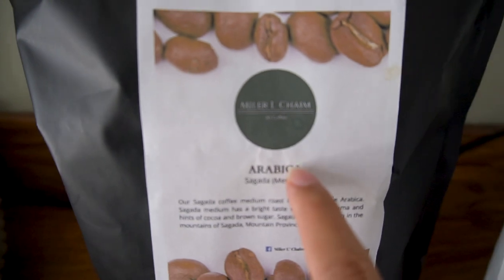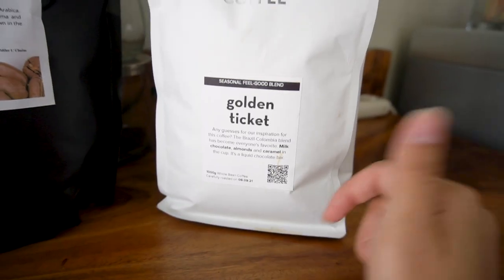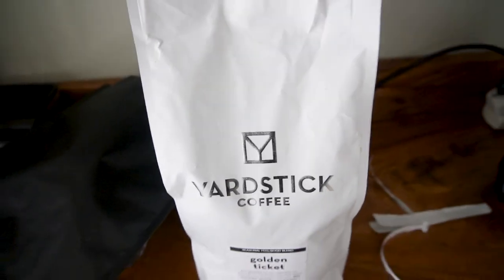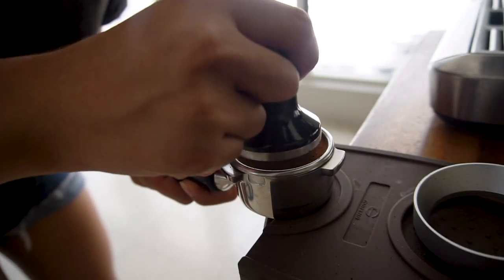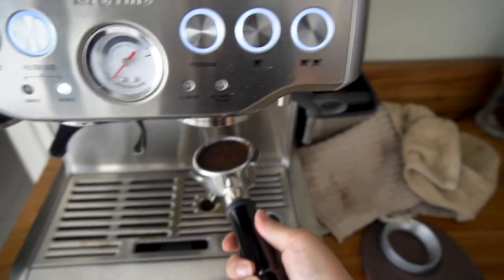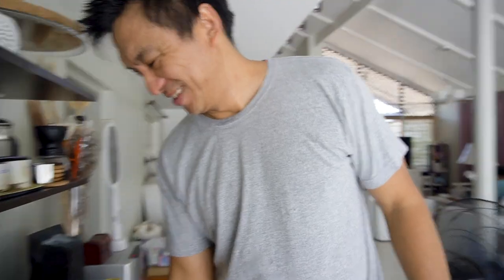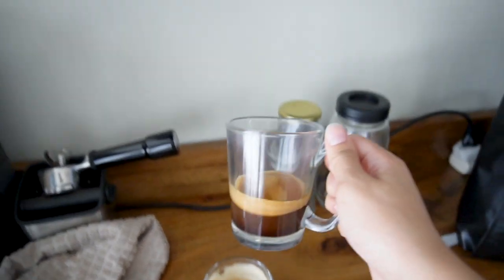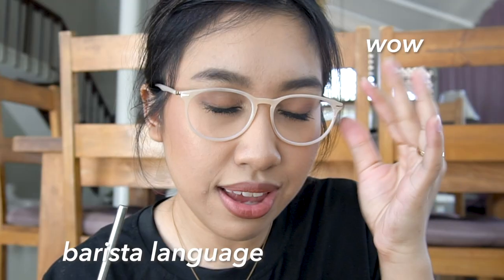home cafe vlog: Yardstick coffee beans / making a flat white for my dad | Cookie Gonzalez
it was a slow week, so we needed some coffee content ☕️ I love trying to brew different beans and tasting all the different flavors, but was these beans from Yardstick coffee worth it?

▾ SOCIAL MEDIA ▾

▾ BUSINESS or COLLABORATIONS ▾